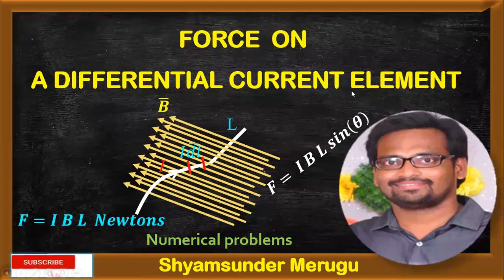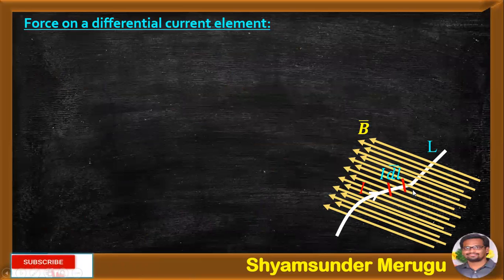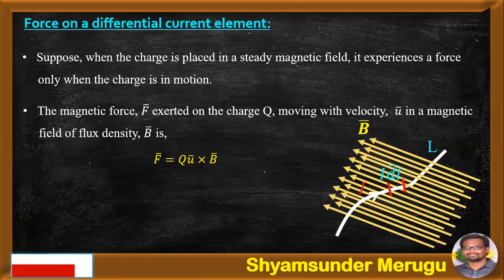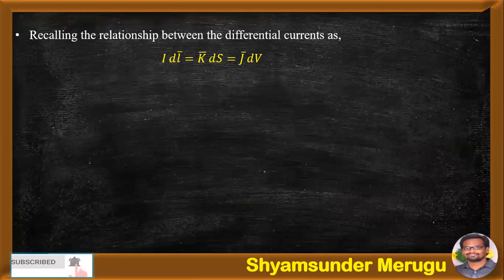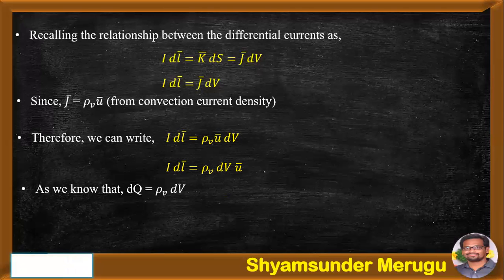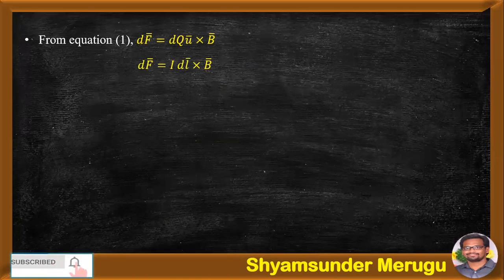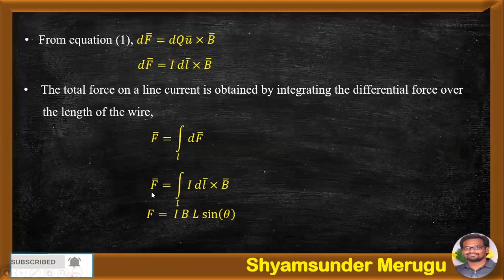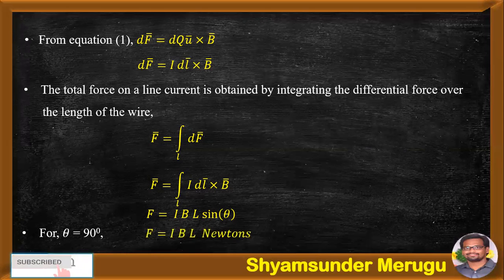FORCE ON A DIFFERENTIAL CURRENT ELEMENT|JNTUH|SRU|KU|KITSW|ECE|EEE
This video talks about the derivation of  force on a current element, and working with numerical problems on the derived formula.